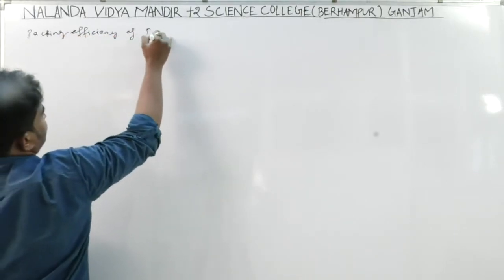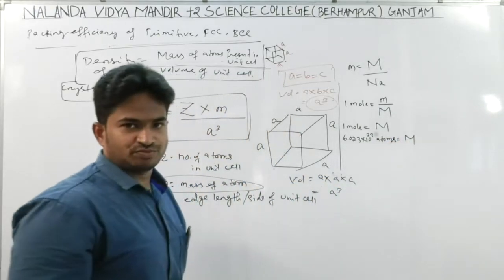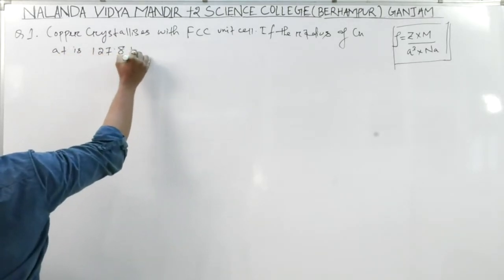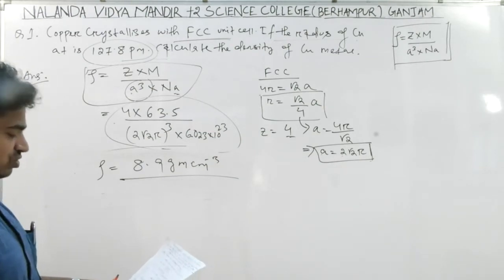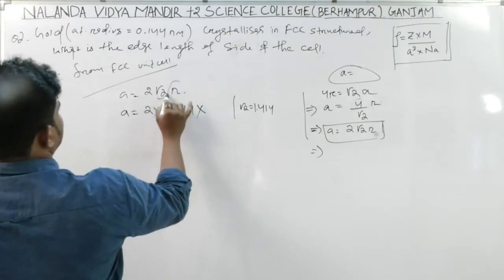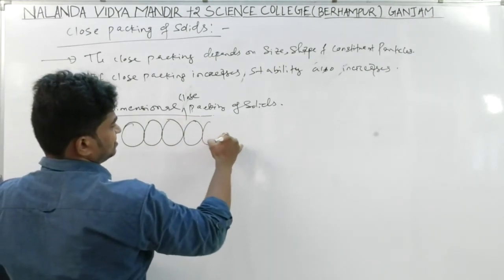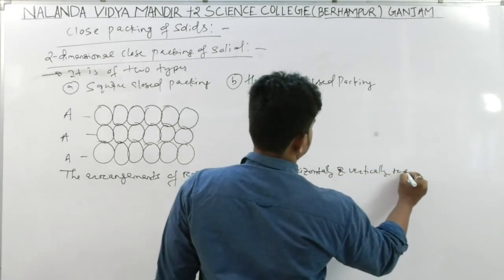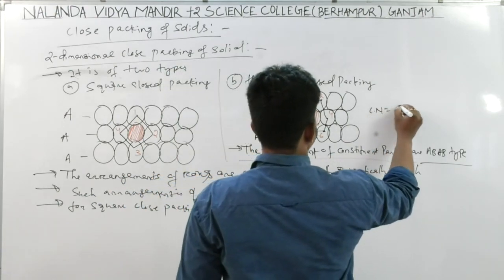Chemistry - Solid State -( 4) by Nalanda Vidya Mandir, Berhampur, CHSE Board, 2nd. year.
This video explains about density of solid and close packing in  two dimension.